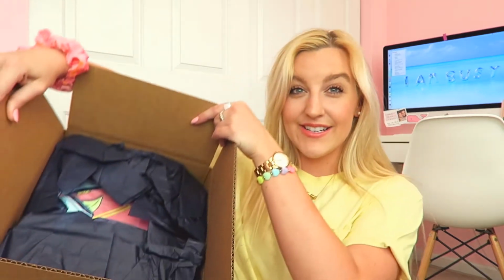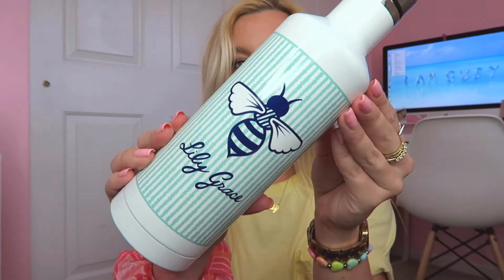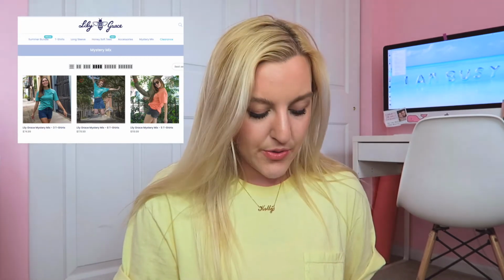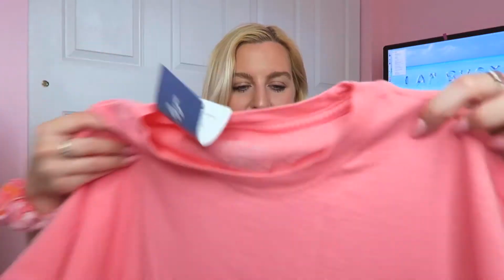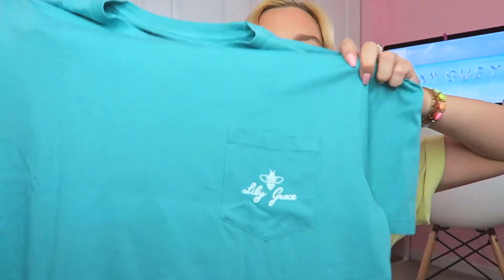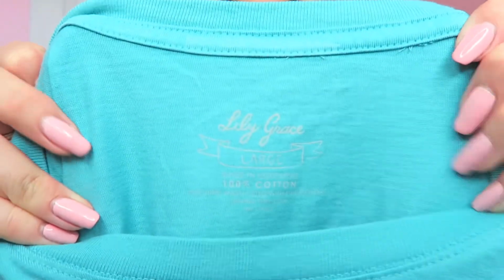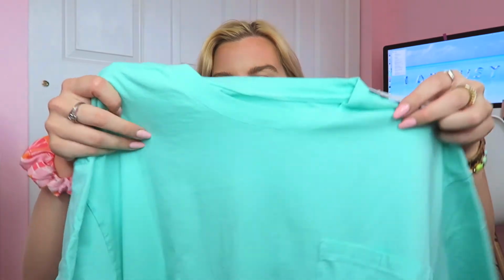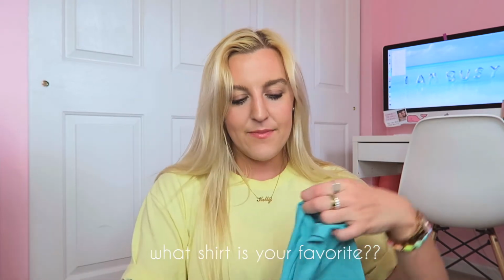HUGE MYSTERY UNBOXING (LILLY GRACE PREPPY T-SHIRT MYSTERY MIX SUMMER 2021) || Kellyprespter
FOLLOW MY NEW BLOG:
Kellyprespter.com

1.  Instagram Mention Shoutouts
Mention me (@Kellyprepster) in your Instagram Story to show that you are watching my video & I will shout you out on my Instagram Story

💛💖FAQ💖💛
Name: Kelly
Birthday: September 10
Zodiac Sign: Virgo
Camera: Canon G7X & Iphone 11 pro
Editing: Final Cut Pro X
Mood: HAPPY :)

Hi everyone!! I absolutely LOVE fashion. My channel has lots of fashion related videos, Preppy Fashion Lookbooks, hauls, tutorials, health & lifestyle, day in my life Vlogs, as well as school related videos! One of my goals is to make others happy and to share my positivity. I love being able to share my preppy style and helping others find theirs! LUV YA